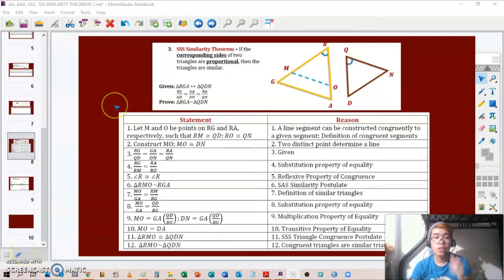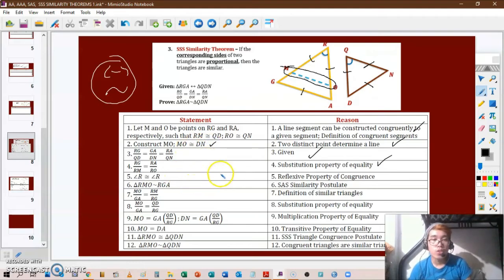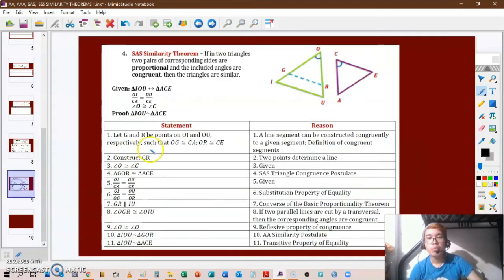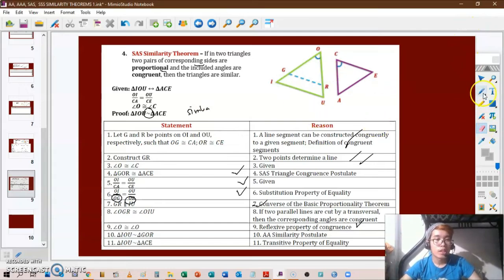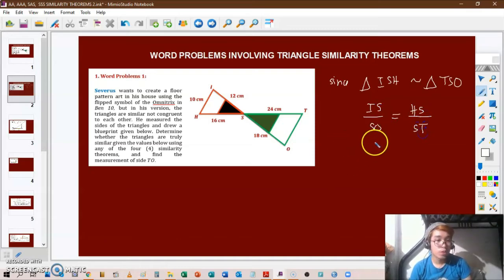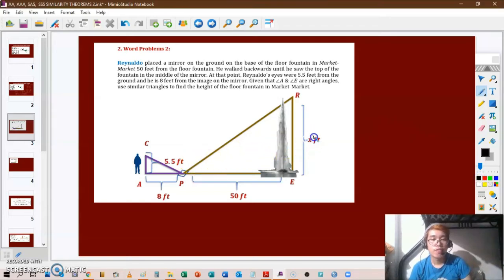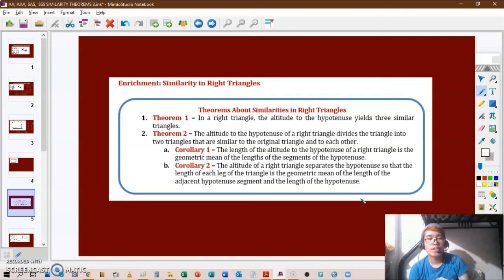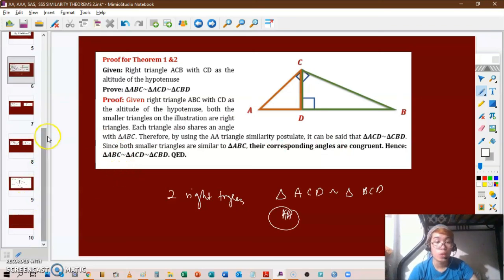AA, AAA, SSS, and SAS Similarity Theorems 2 More Proofs and Word Problems